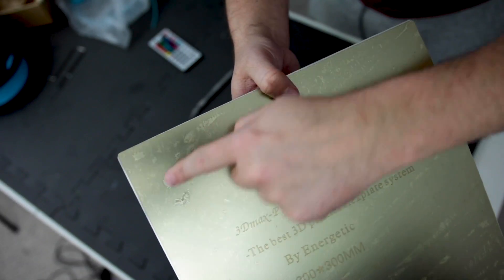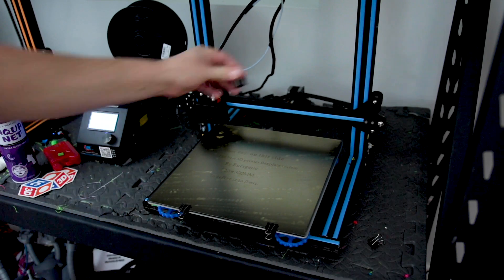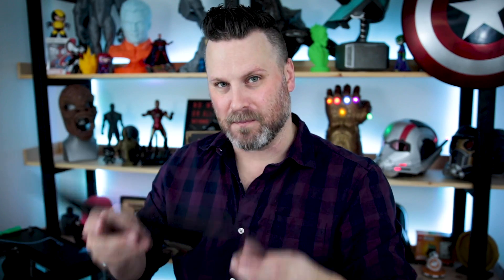FLEXIN IT! - CR-10 Flexible Build Plates from BD3DCustoms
Getting my Flex Plate on! Trying out a Flexible Build Plate for the very first time on my CR-10! Spoilers... its awesome

Interested in getting a 3D Printer? Here are some that I use ➜